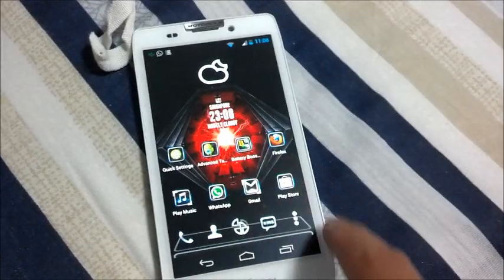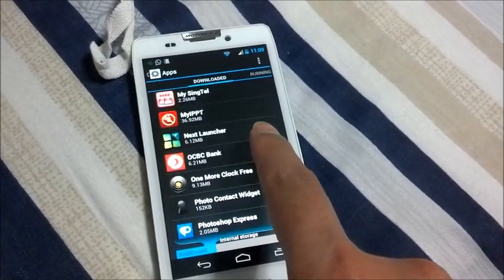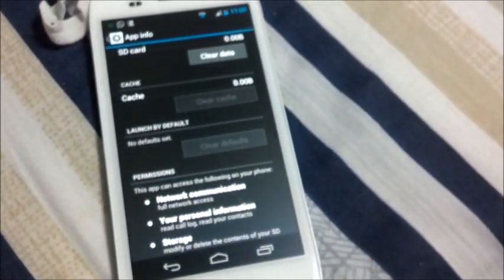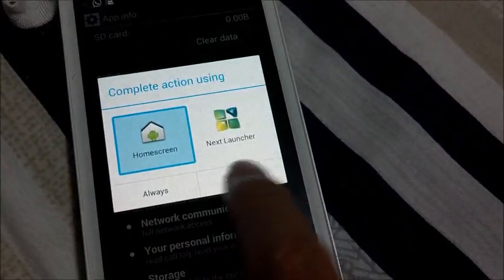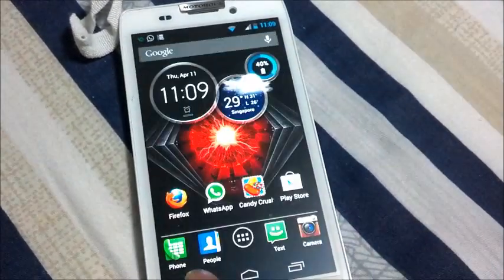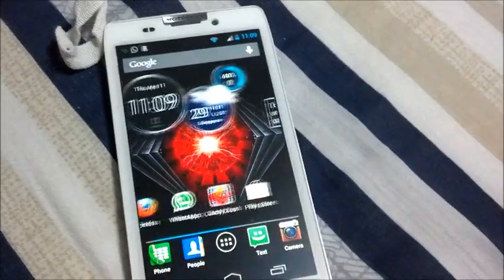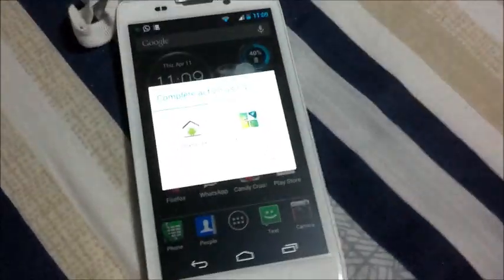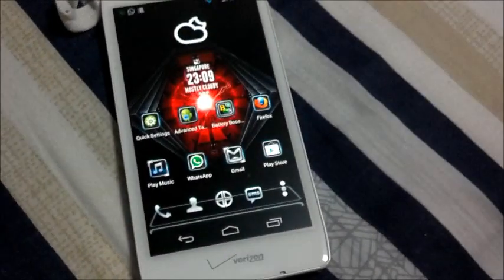How to change Launcher or go back to your Stock Launcher on Android Device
Short vid on how to go back to Stock Launcher or change between different Launchers (for those of you who don't know how to do it of course) =)

7artisans 12mm F2.8 Sony E-Mount